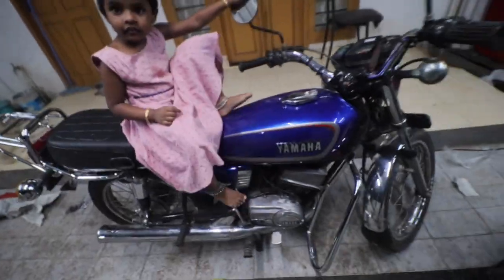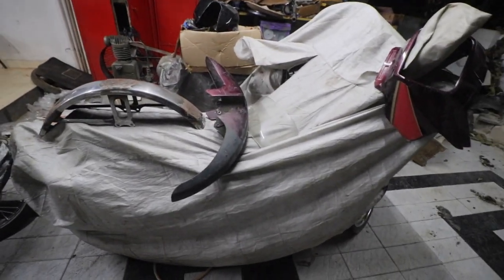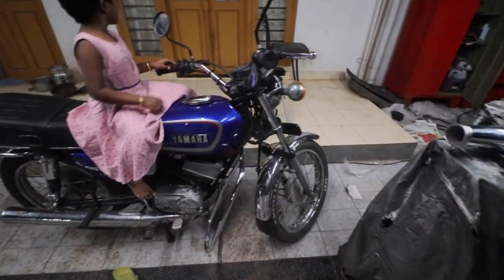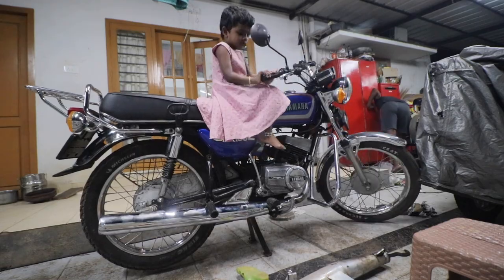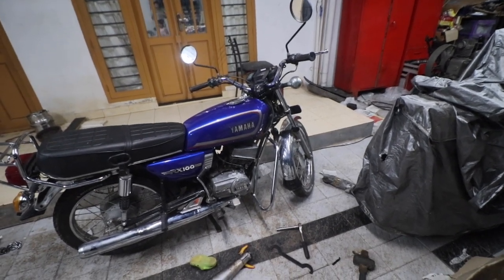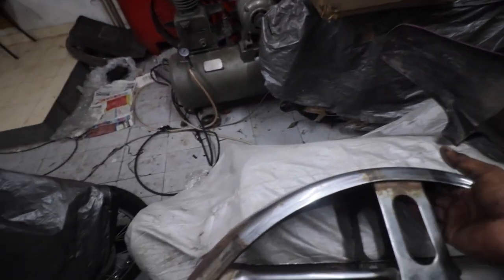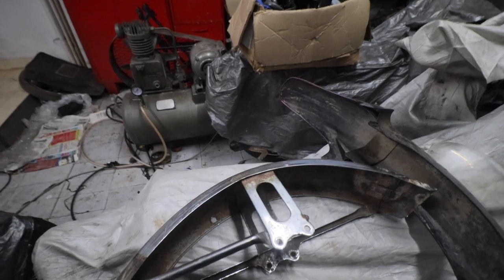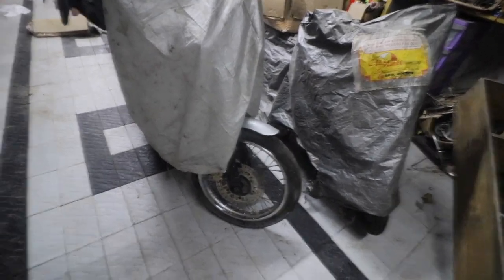RX 100 Orignal Silencer fitting (English)